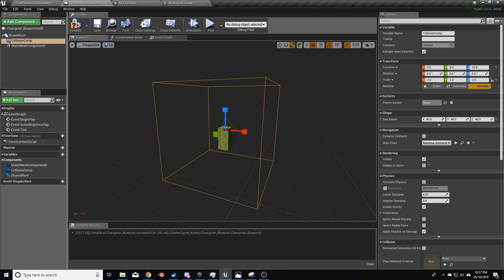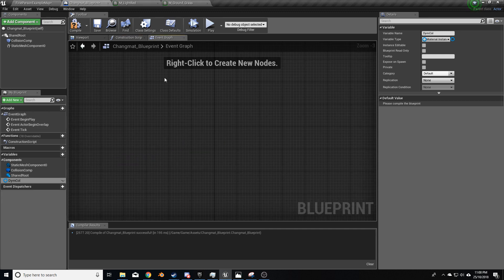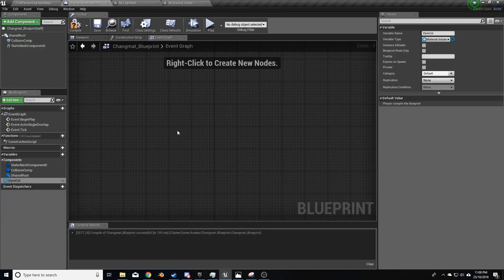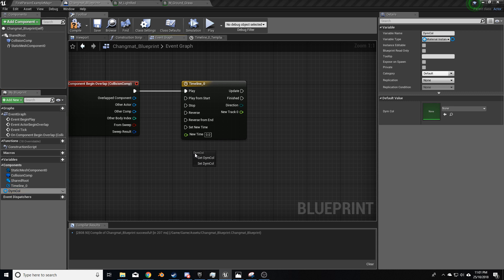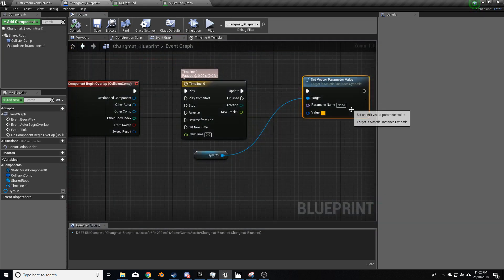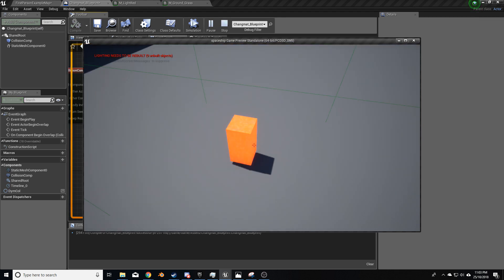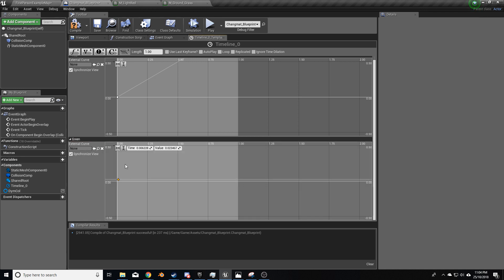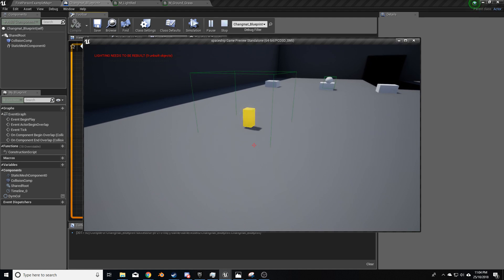Unreal Engine 4 - Dynamic Material - Tutorials Blueprints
We go through the process of creating Dynamic Materials. In this example I walk into a collision box and have the material emit light.

This is a very watered down version of the Unreal tutorial series, and it is more of a way for myself how to do this, then for anyone else. If however you would love to see more tutorials like this, then let me know.

Also I have a new podcast going called Aussies and Dragons which is a 5e D&D one-shot.